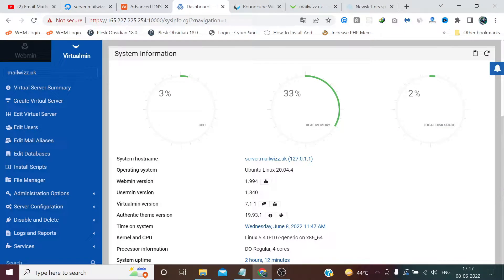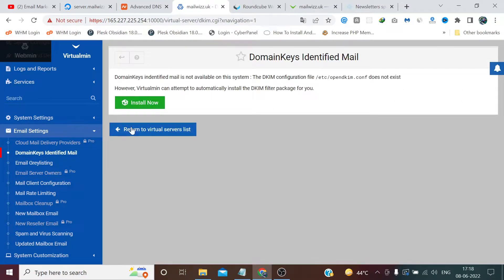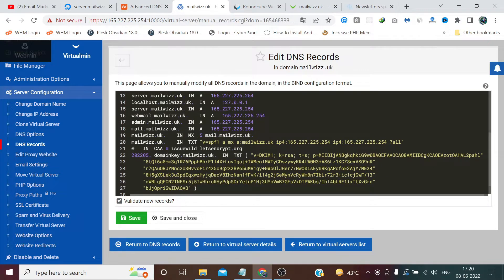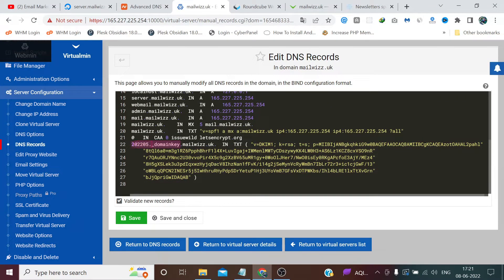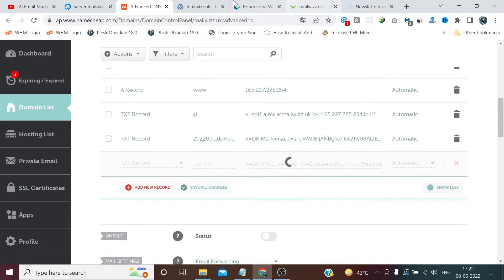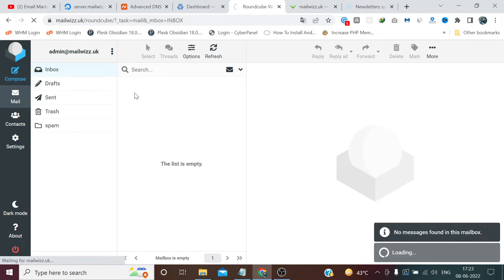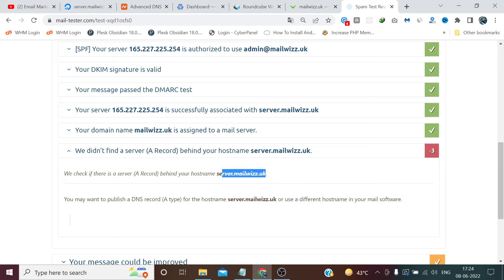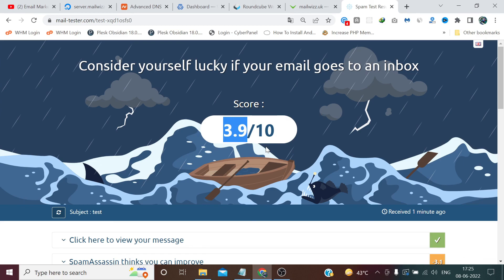How to Add DKIM, DMARC, SPF & MX Records | How to Build SMTP Server Part - 4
👉 How to Add DMARC Record?

Highlights of our free Email Marketing Tutorial for Beginners:

Keeping in mind the new people, we have created the course with content related to what is email marketing for beginners. Here is what you will learn in this tutorial:

👉 What is Lead Magnet ?
👉 What is Cold Mailing ?
👉 What is Spamming ?
👉 How does Email System Works ?
👉 How to Build an Email List ?
👉 How to Verify Email List ?
👉 What is SMTP Server ?
👉 How to Setup SMTP Server ?
👉 How to Install MailWizz on VPS ?
👉 How to Connect MailWizz with SMTP and Send Unlimited Emails ?
👉 How to Connect MailWizz to WordPress ?
👉 How to Install Self Hosted Bulk Email Validation Tool and Verify Unlimited Emails ?
👉 How to Install Self Hosted Email Extractor Software and Scrape Unlimited Emails ?
👉 How to do Email Marketing on WordPress ?
👉 How to do Email Marketing on RDP ?
👉 How to Send Unlimited Emails for Free ?
👉 How to Start Email Marketing Business ?

Learn everything related to email marketing, build strategies, methods, techniques. From building your email marketing systems, email validation system, email scraping system, IP warmup system, SMTP servers, and much more.